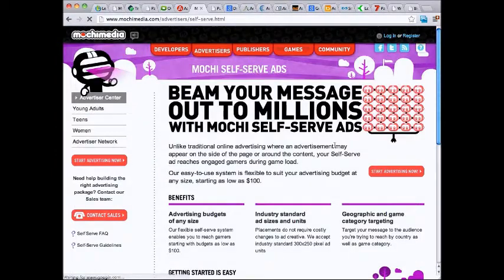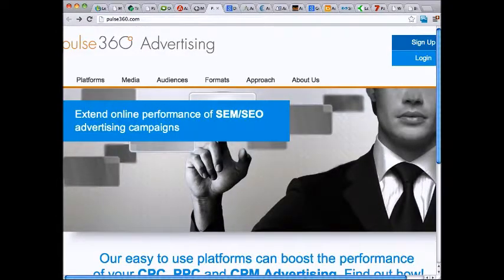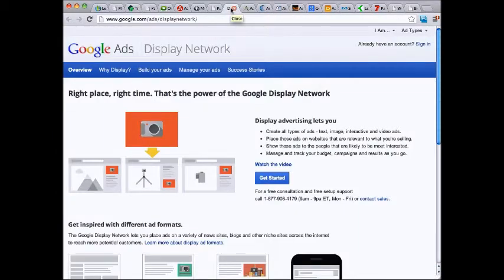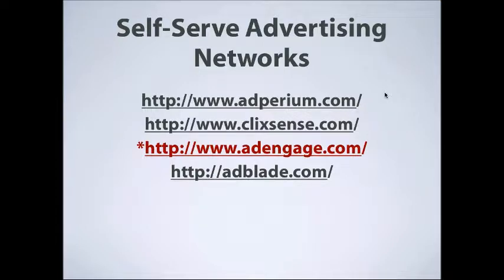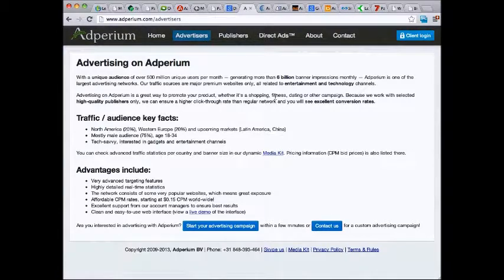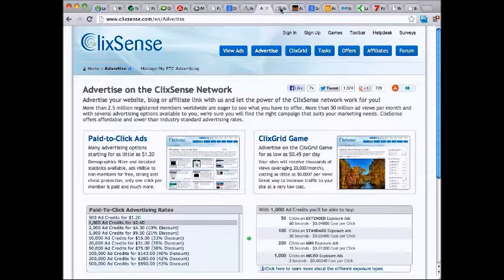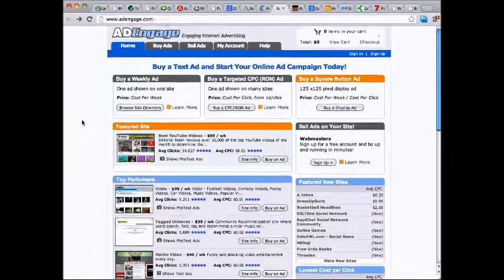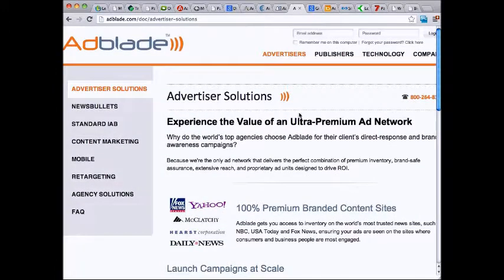Self Service Advertising